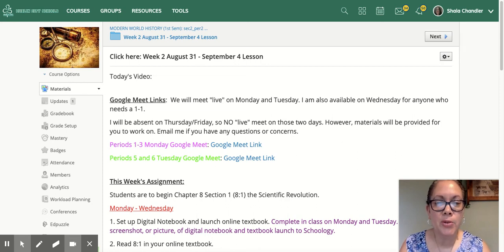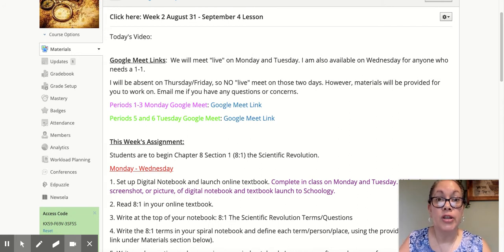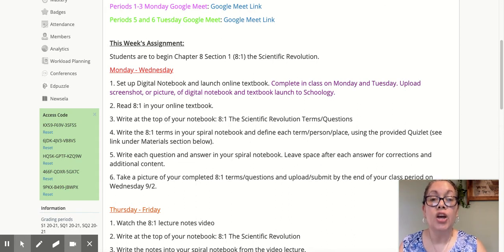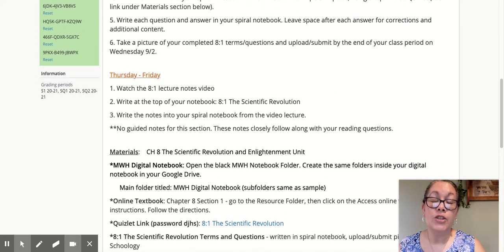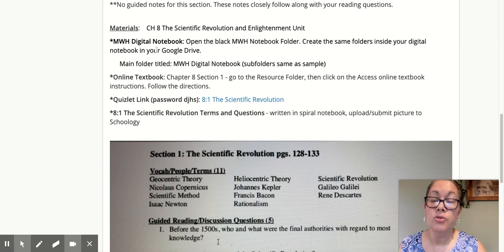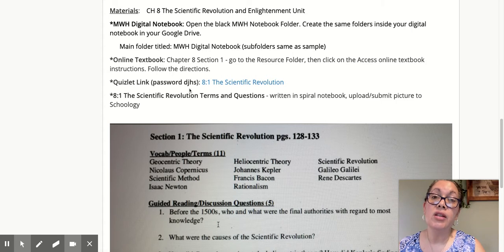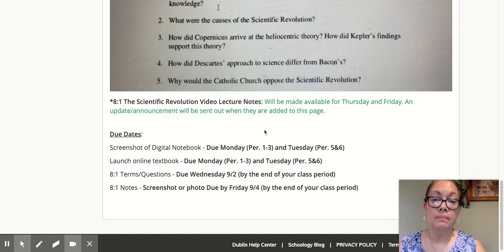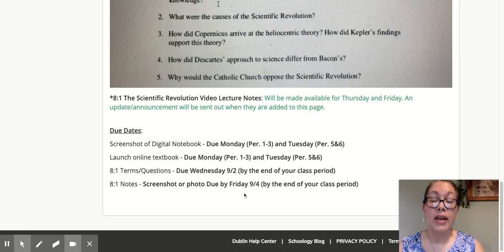Click here Week 2 August 31 - September 4 Lesson